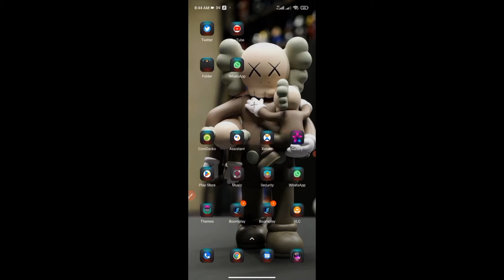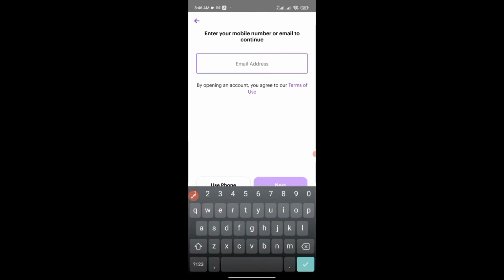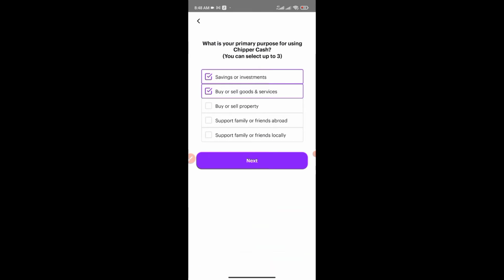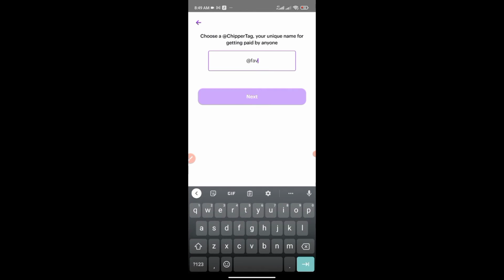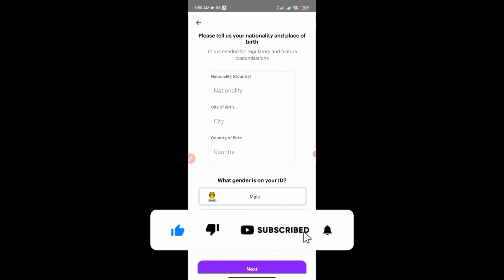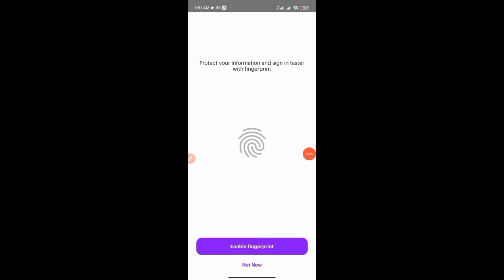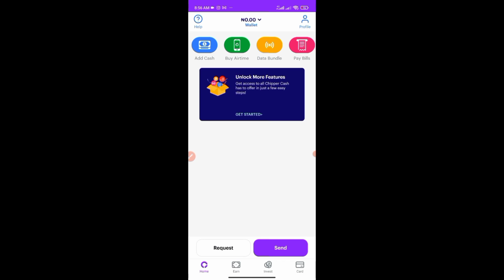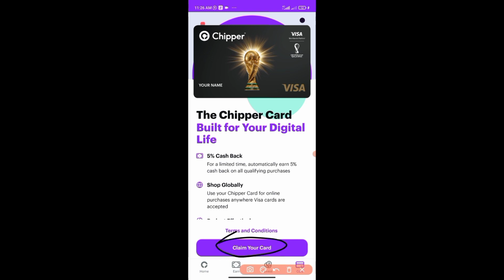How to Get a Free Virtual Dollar Card For Online Payments | Virtual Card For Online Transactions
Today, we're going to learn how to get a free virtual dollar card for online payments! This virtual card will come in handy for making online transactions, and you can use it to buy anything you want!

This is a great way to make your transactions faster and easier, and it's free!

Virtual dollar card in Nigeria is the newest alternative to perform online transaction since Nigerians are no longer allowed to perform foreign transaction with their Naira Cards.
The virtual cards shown in this video are by far the best in Nigeria. Aside from getting the Dollar card,  you can also get a Nigerian virtual card for payments as well. So follow me as I take you through the process in this Video… Let’s go, guys!